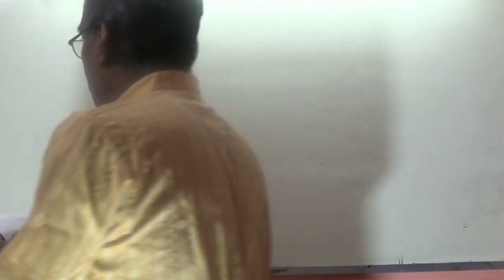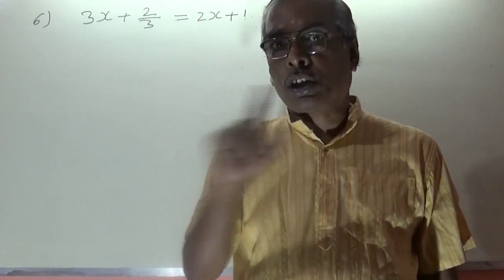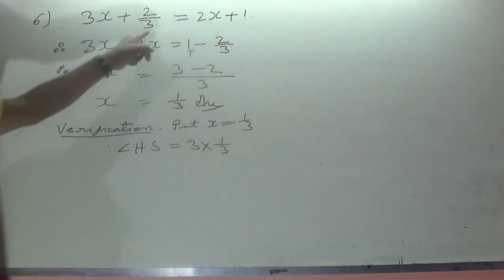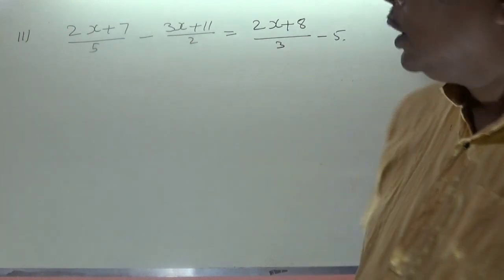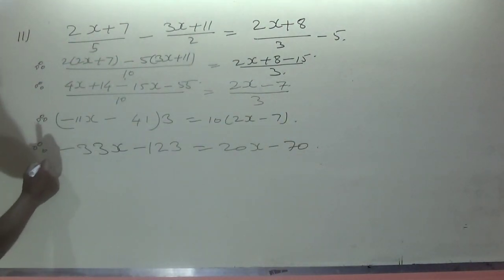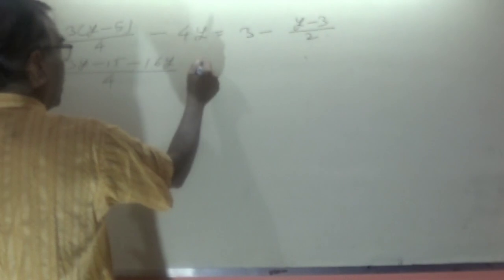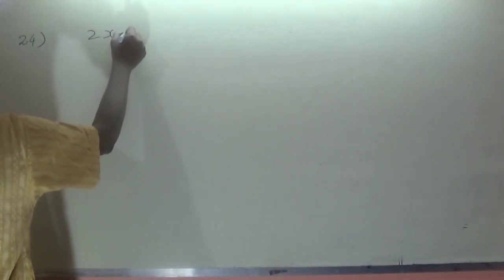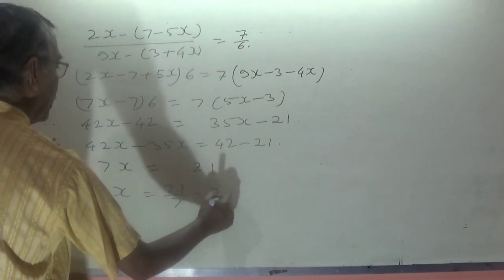Algebra for Std 8 | Linear Equations in One Variable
Chapter Name : Linear Equations
Topics Included : Introduction to Linear Equations in One Variable
Books Referred : RS Agarwal, Bharti Bhawan Publications
Class : VIII, CBSE